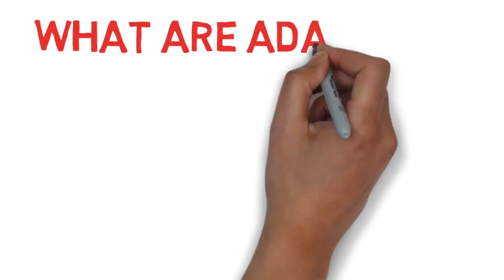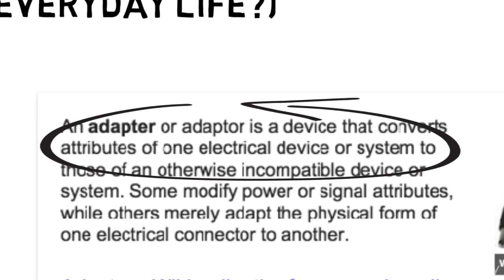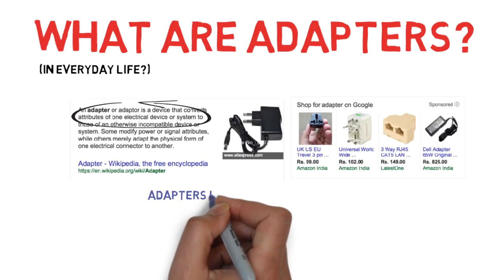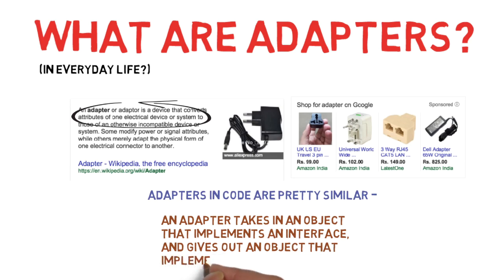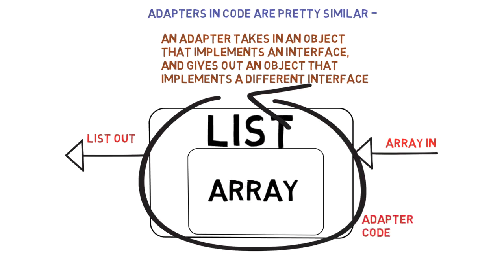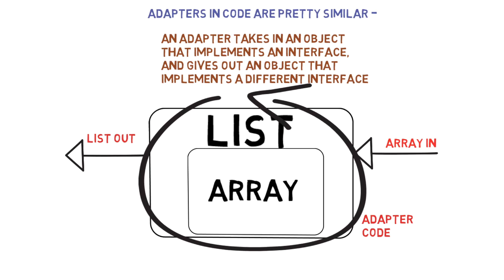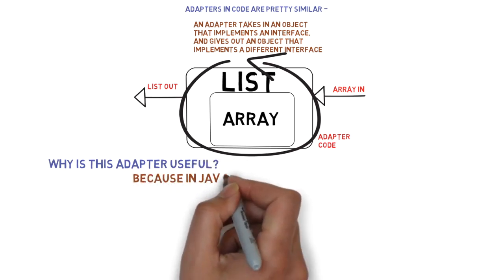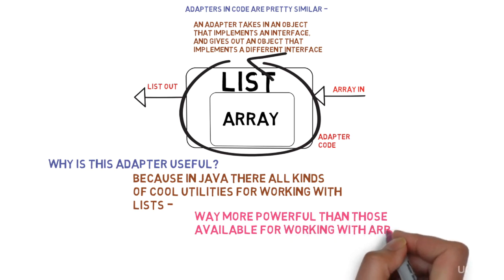23 The Adapter Design Pattern Introduction